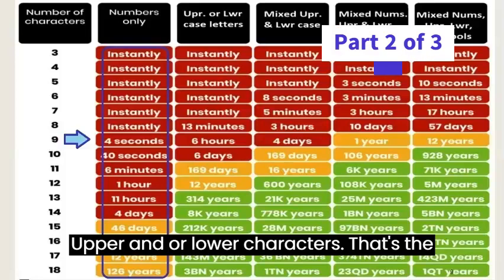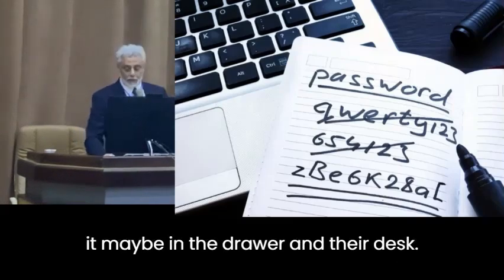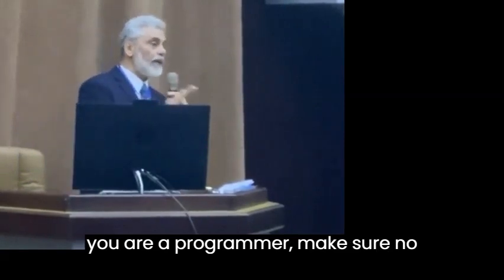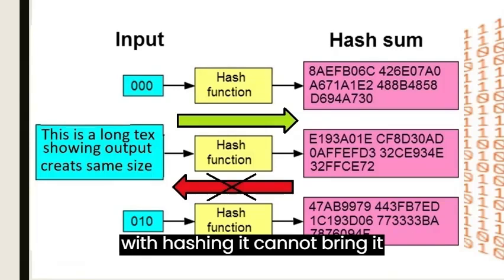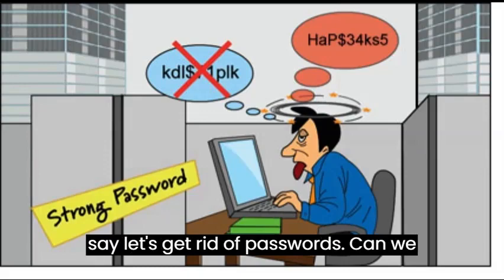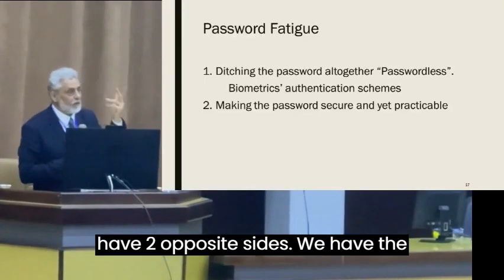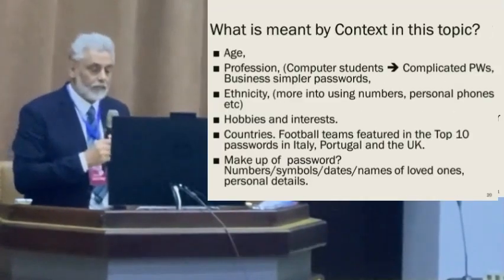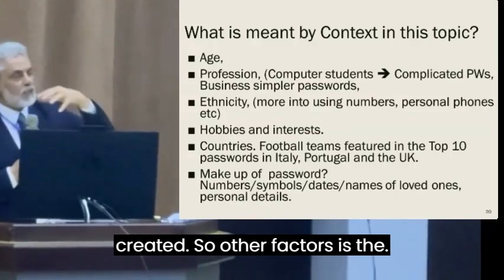2023 05 21 IEEE - MI-STA2023 Faheem Bukhatwa Passwords keynote Eng scripts part 2 of 3 .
Keynnote speaker giving a lecture at the IEEE conference 21 May 2023 in Benghazi, Libya. This is part 2 of 3 parts lecture in English with English transcripts. The title is: Passwords. The talk is about Context based password cracking.